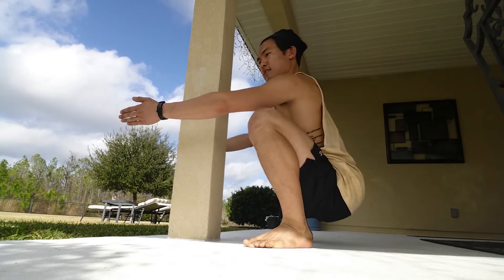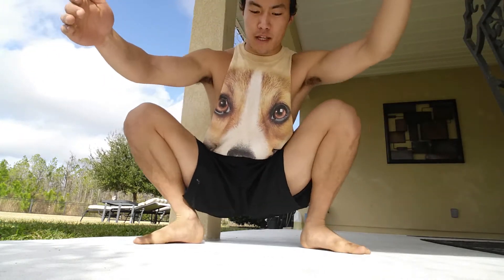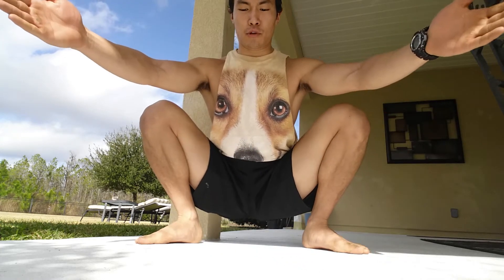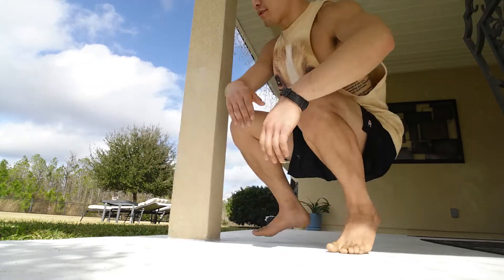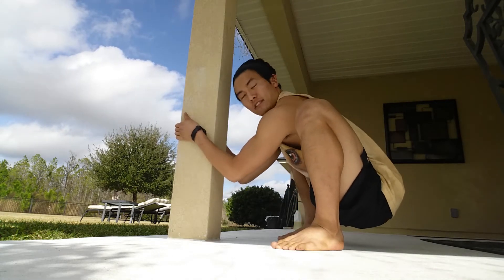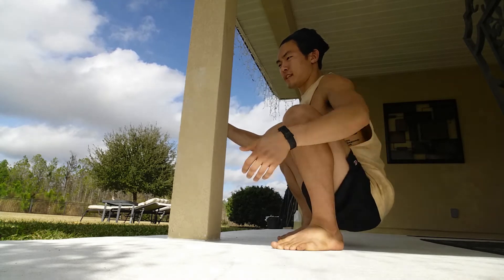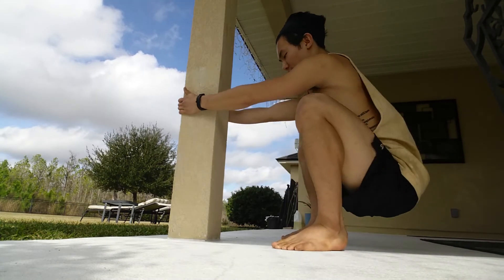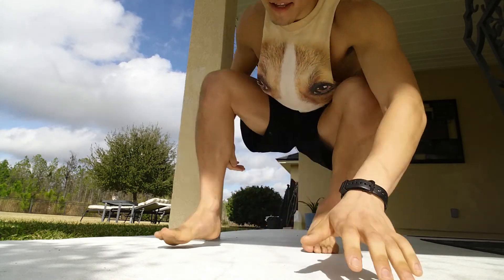Active squat work